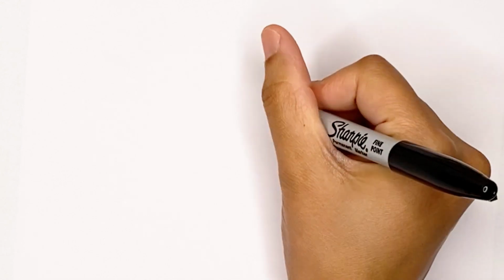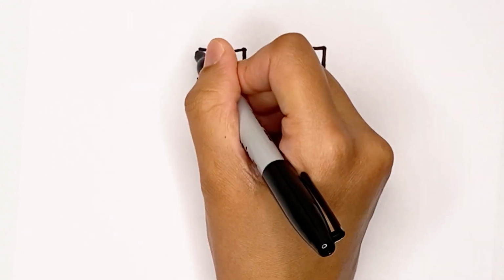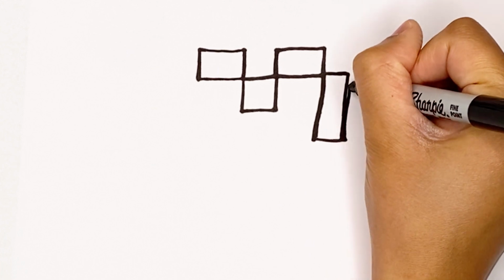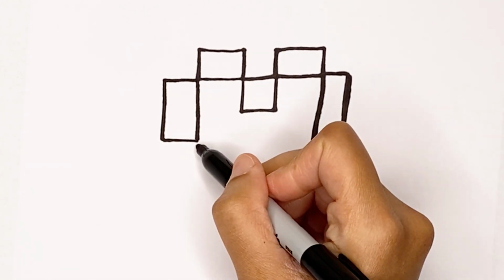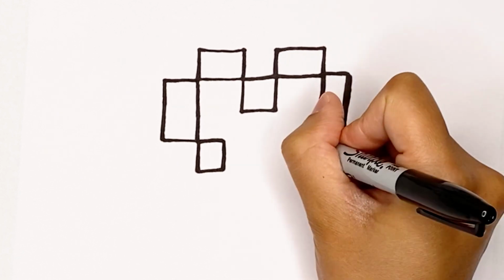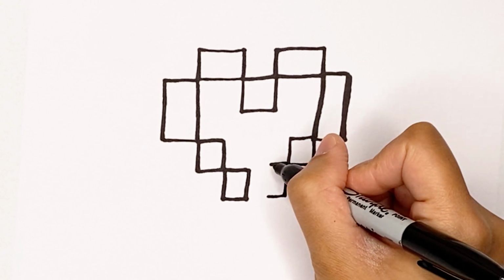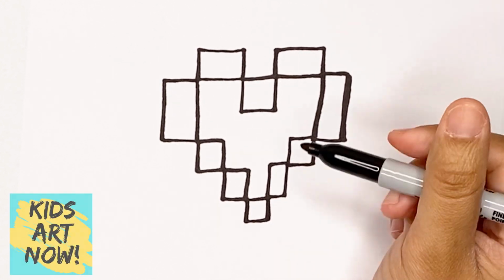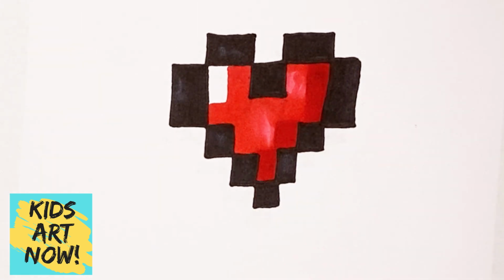How to Draw an 8-Bit Video Game Health Heart! - Step by Step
In this how to draw an 8-bit video game health bar heart, I show you step by step how to draw this vintage video game drawing. This is an easy drawing for you to follow along and it is a great drawing to draw for your friends or when you are bored. This drawing is complete with coloring, block style video game graphics. It's perfect for when you need something cute to draw for any video game lover. This can also be used in the classroom for an art lesson or for distance learners to put into google classroom. Have fun drawing!

Easy, simple follow along drawing lessons for beginners. Fun, Cute art for kids
-Learn How to Draw the EASY, Step by Step Learning videos for kids and all ages. Great for teachers to share with their students for distance learning, google classroom, and zoom.